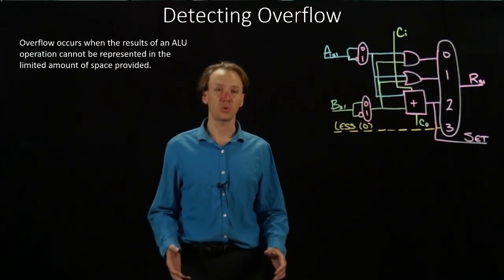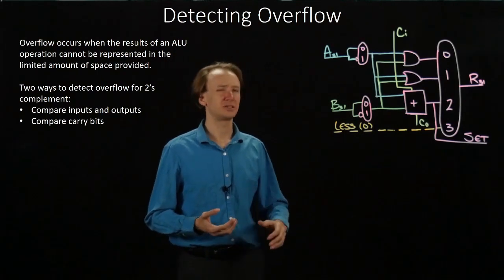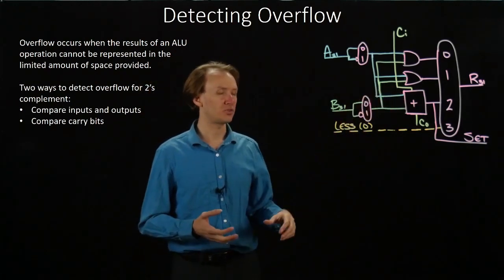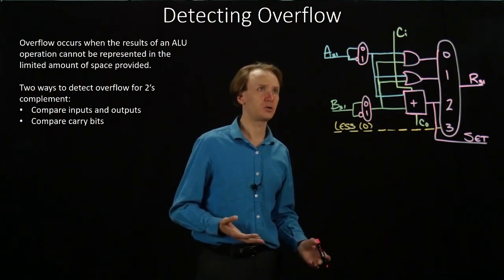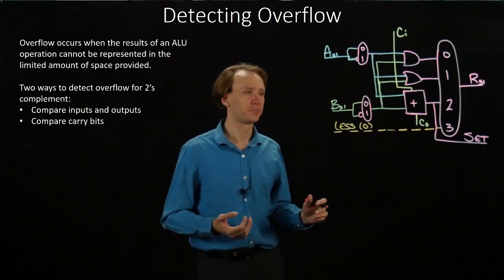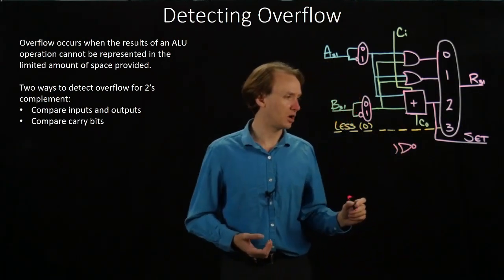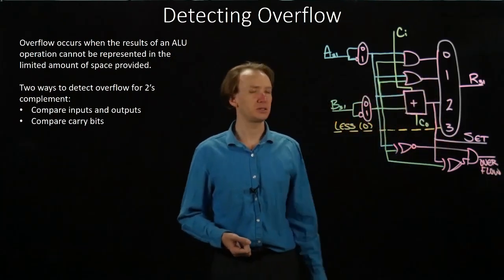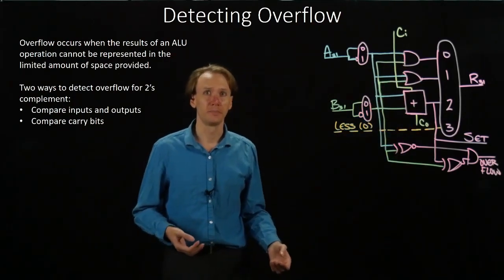11. Detecting Overflow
Two ways to use logic gates to detect overflow in our ALU.